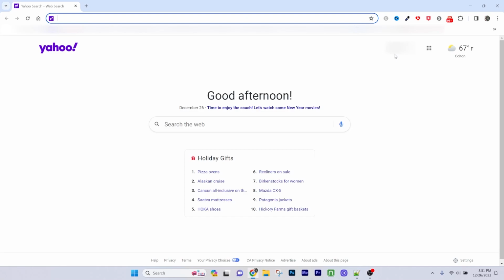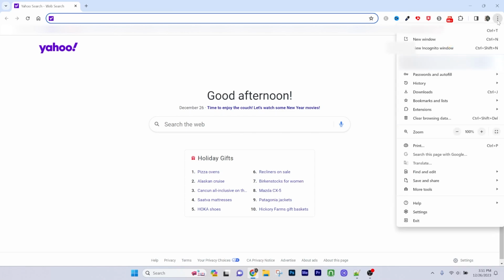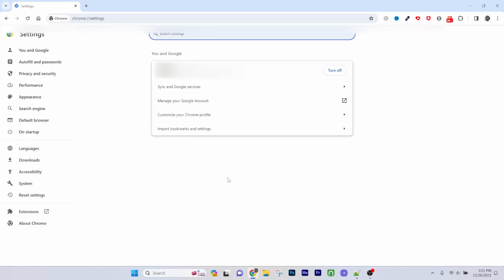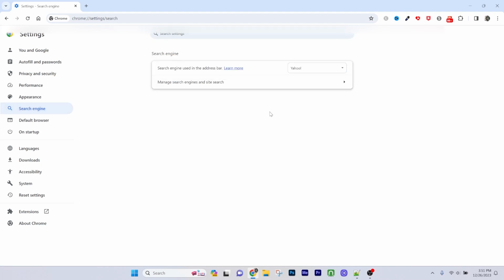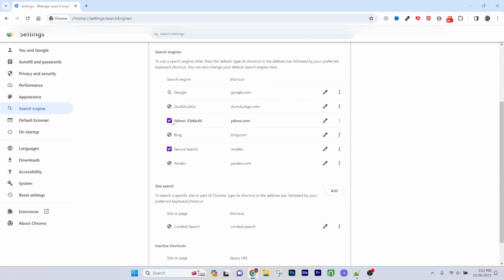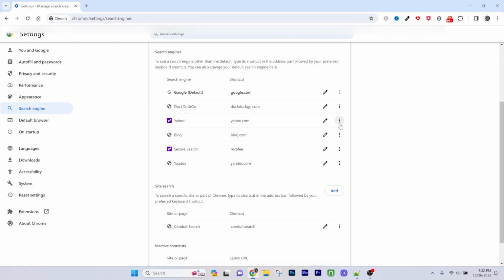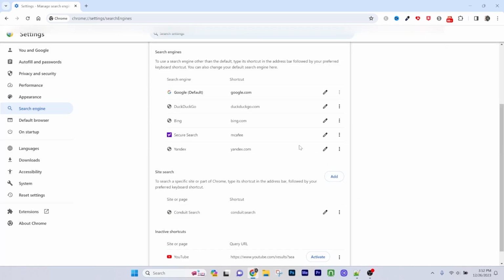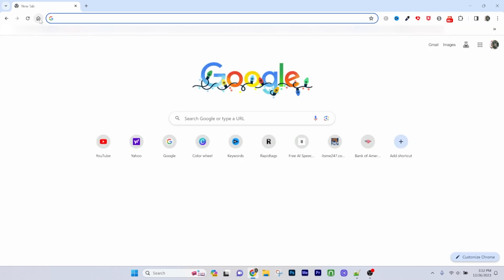How to Remove Yahoo Search From Google Chrome in Laptop 2024 (Easy)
How to remove yahoo search from google chrome in laptop.

Today im going to show you how to remove yahoo search from google chrome in laptop, easy and quick tutorial to follow.

Even if you are using your phone this tutorial  will show you how to get rid of yahoo search on chrome.